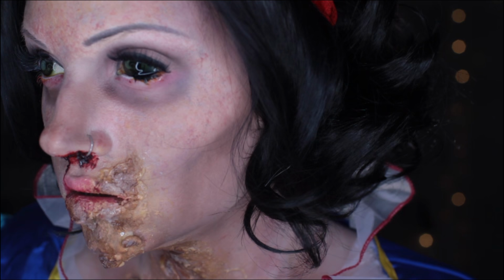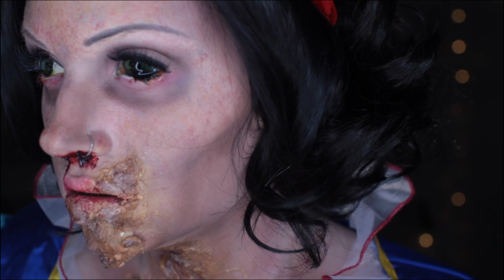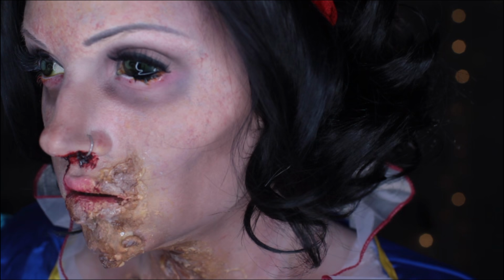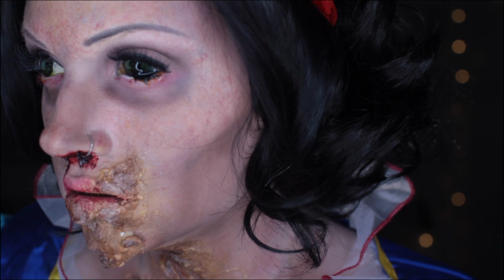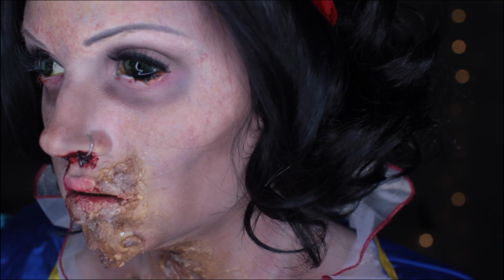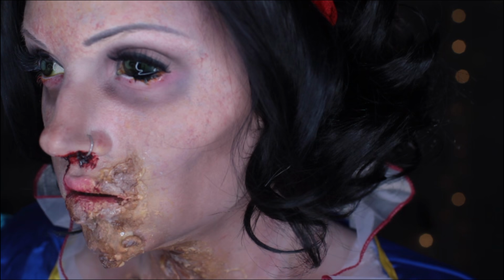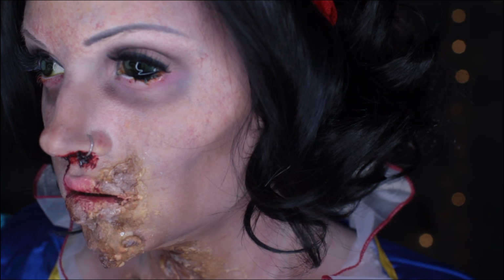SICK SNOW WHITE Makeup Tutorial - Glam & Gore Disney Princess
Snow White is sick.

No like, really really sick. Like dipping her hair in the toilet sick.  This is why you can't trust fruits, people. This makeup tutorial is inspired by the character who taught us all as children that an apple a day will not necessarily keep the doctor away, if that apple is poisoned by an evil witch first. So avoid those suckers.

This is one of an ongoing series of beauty and FX versions of disney princesses. For more info on that and a trailer of some of the other princesses coming up,

A HUGE thanks to the sponsors of this series who provided-
WIGS: @hairhegoes on instagram
CONTACTS: Pinky Paradise

How to block out your brows (first few minutes of this tutorial from the queen of brow blockage):

For more looks and extra shenanigans, follow me on other sites:
www. glamandgore .com

Codes to save you money & thangs:
Enter "spinmykie" on vanityplanet.com to get 70% the Spin for Perfect Skin
*I use and like all of these, which goes for ANYTHING I promote to you guys. You do not need to use these codes, but I'd still recommend the products.

Really good parody cover of "When You Wish Upon A Star" by yours truly